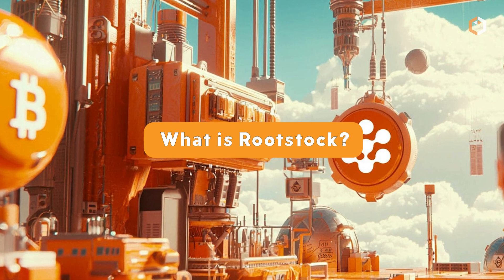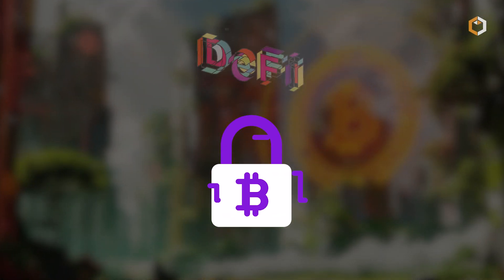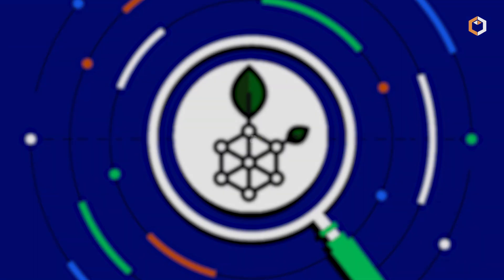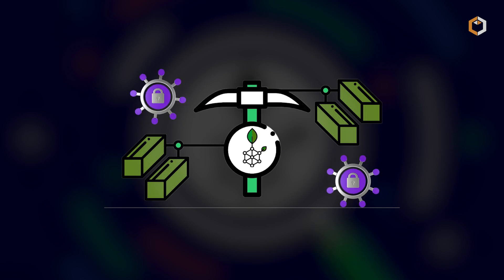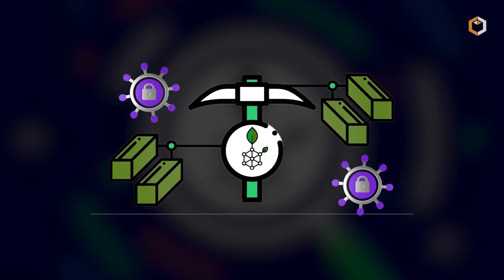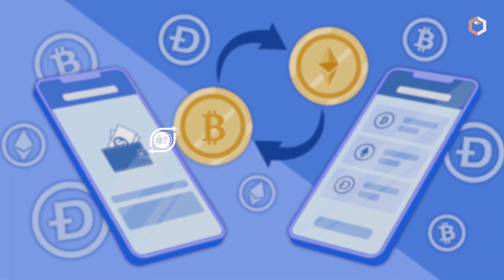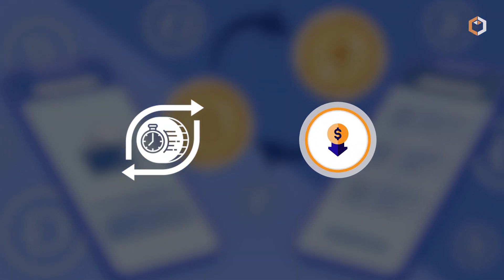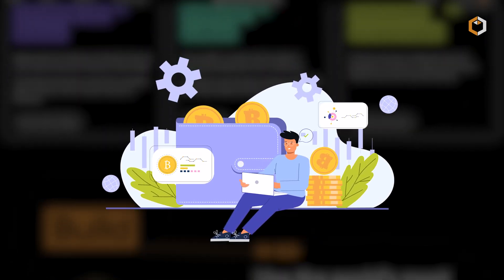What is Rootstock - The Longest Running Bitcoin Sidechain? $RBTC Cryptocurrency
⛓️Rootstock is a smart contract platform built on top of Bitcoin. It uses Bitcoin’s security while adding new features like DeFi applications. Learn more in this video!